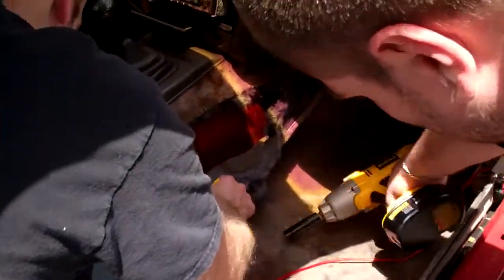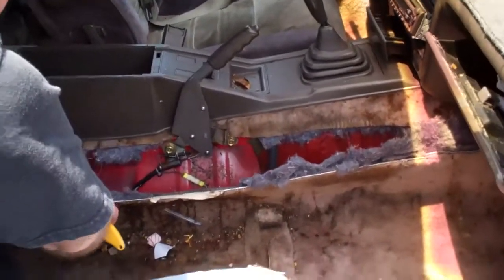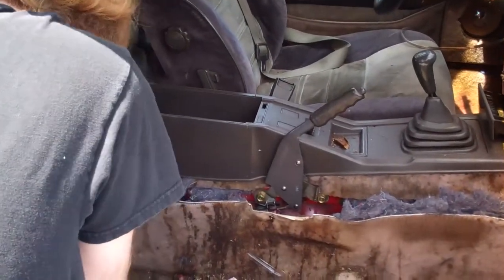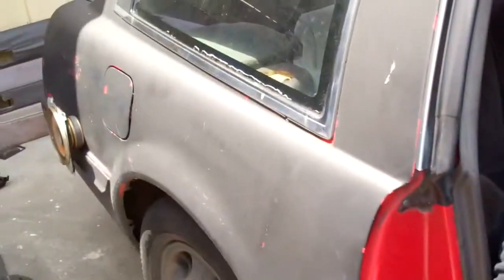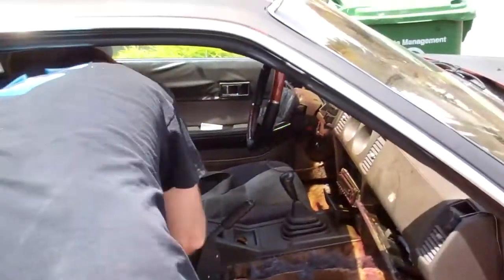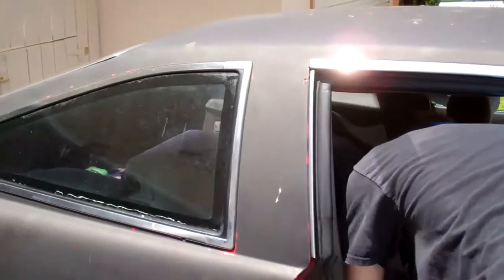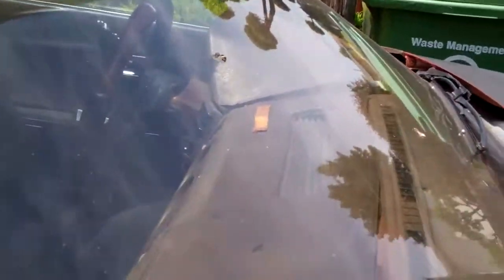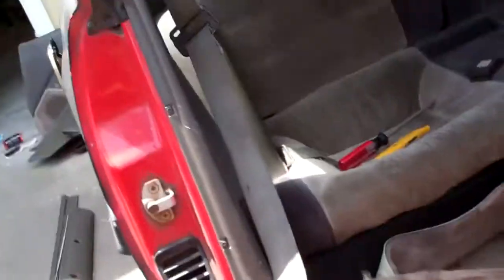Work Day #1 Pulling The Carpet